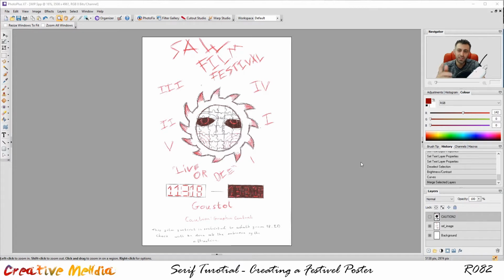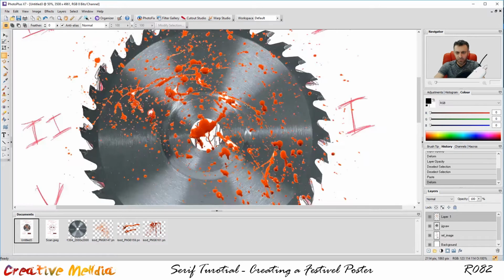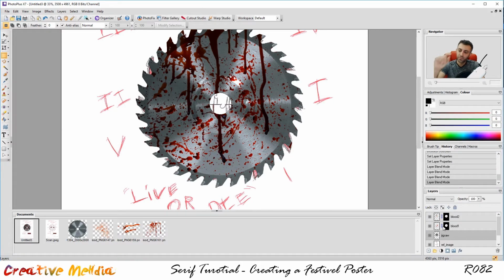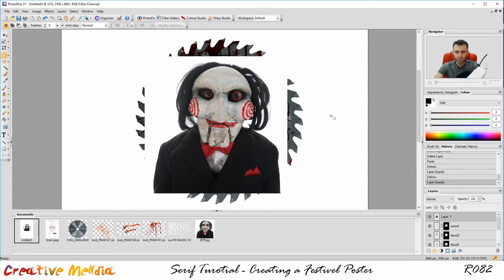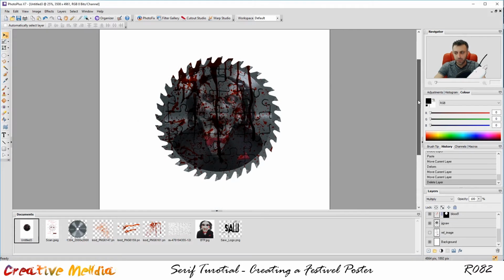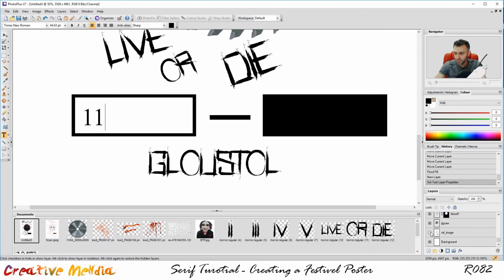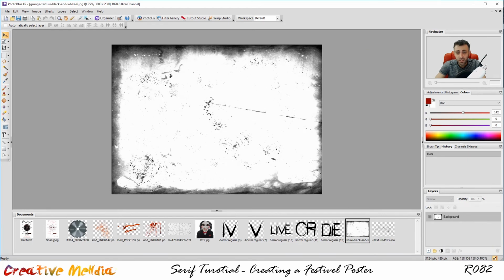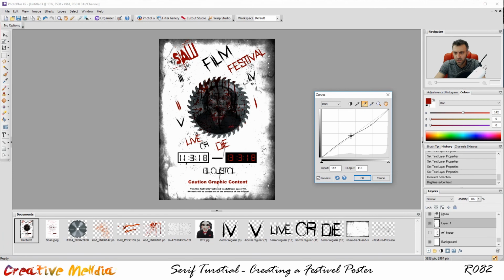R082 - Creating Digital Graphic - Gloustol Film Festival Poster 2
R082 - Creating Digital Graphic

Gloustol Film Festival Scenario